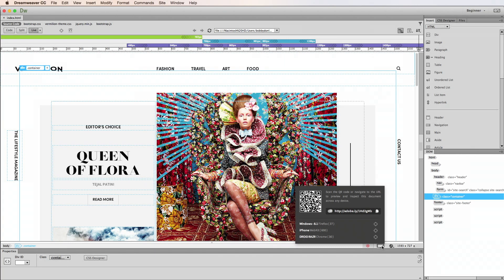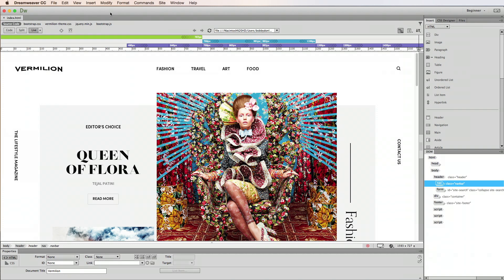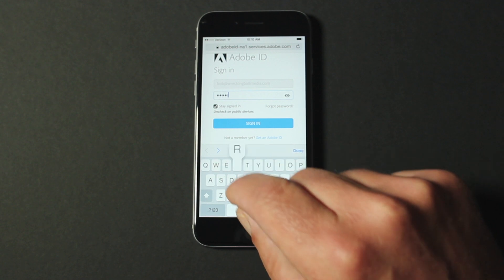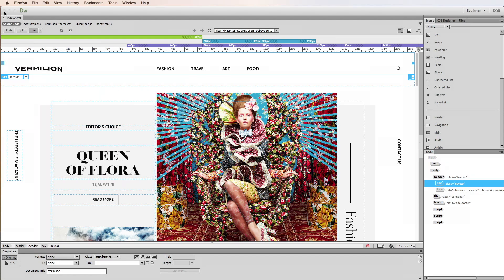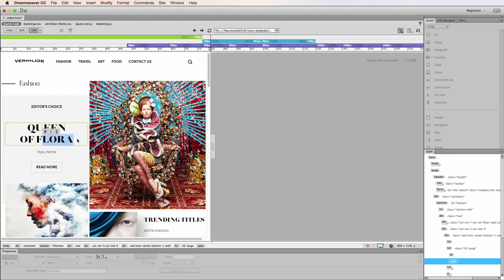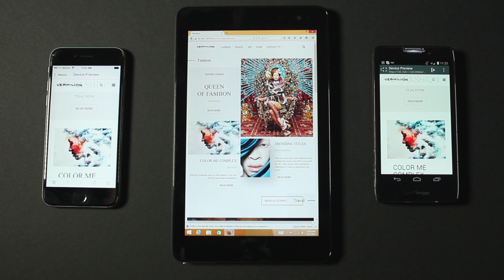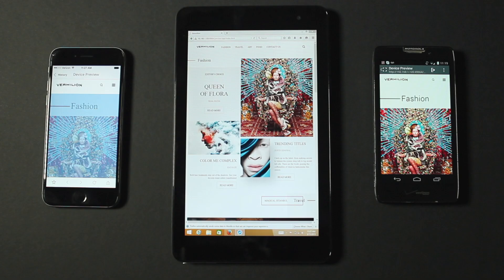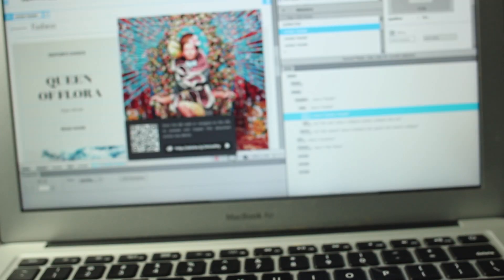Preview and Inspect on Mobile Devices with Dreamweaver CC | Adobe Creative Cloud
Learn how to preview and inspect your web projects on mobile browsers with your actual devices with Dreamweaver CC.